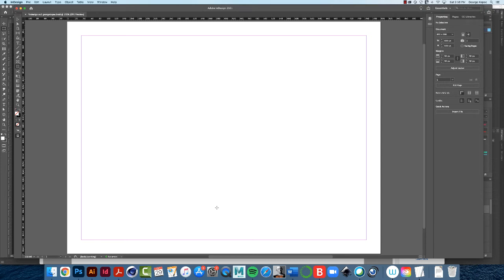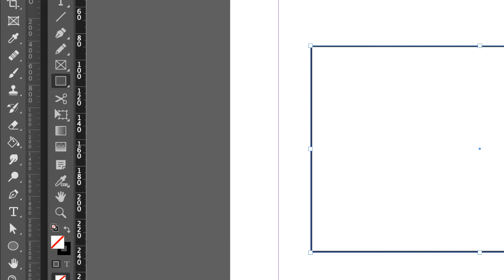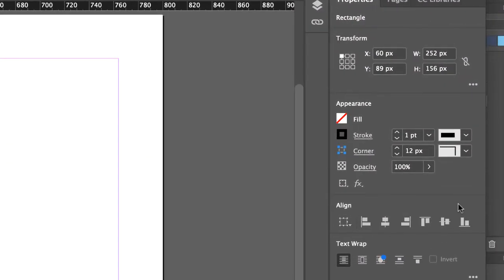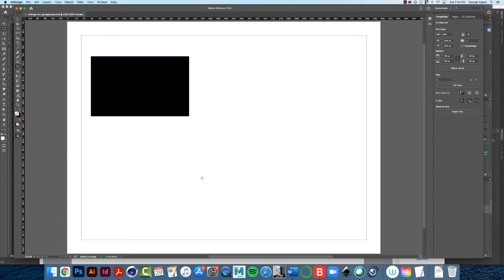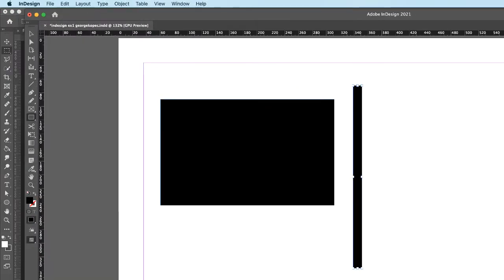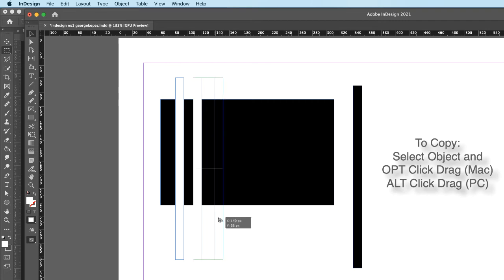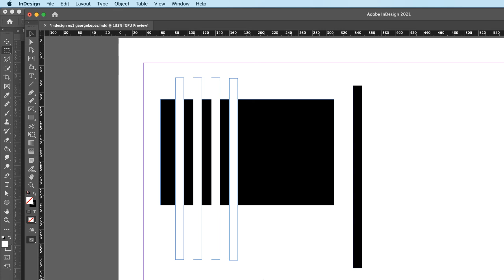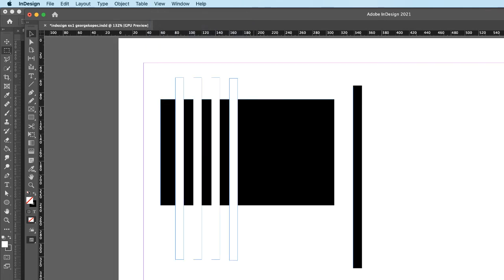indesign ex1 003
InDesign Exercise 1 for my students. Video 3 of 4.